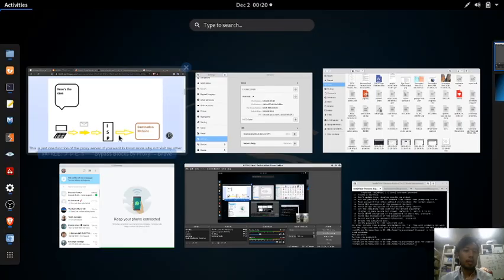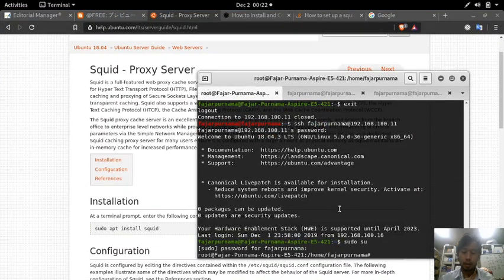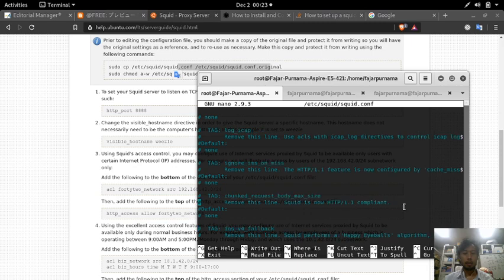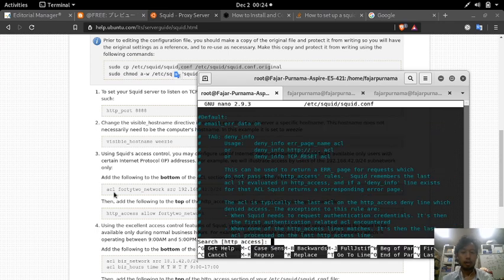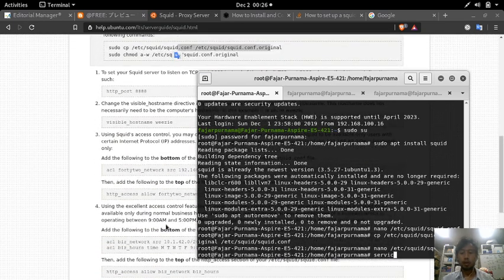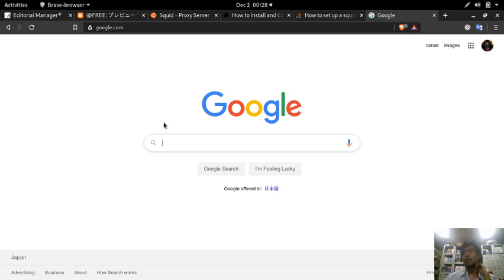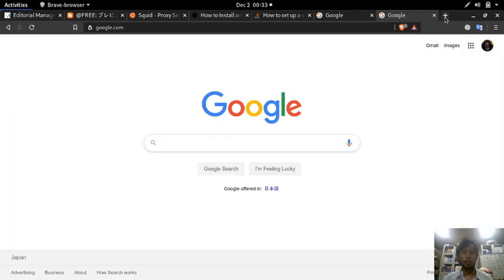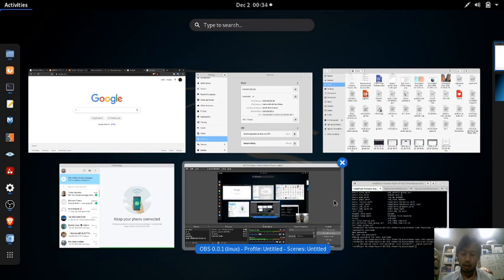Installing Basic Squid Proxy Server Ubuntu 18.04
Putting my proxy server on public will be on later videos.

00:00 Basic proxy server illustration
01:00 I followed
01:20 I connected to my server remotely using ssh
01:30 I installed proxy server on that server and I access on current laptop
02:00 sudo apt install squid
02:10 sudo cp /etc/squid/squid.conf /etc/squid/squid.conf.original
02:20 edit /etc/squid/squid.conf
02:50 basic setup:
03:05 - http_port
03:30 - visible hostname
03:50 - http_access
04:30 - acl
05:40 http_access allow all if you want to open for public
06:00 Testing squid server
07:15 Authenticated Setup
07:45 allow all to deny all again for this setup
08:00 auth_param basic program /usr/lib/squid/basic_ncsa_auth /etc/squid3/passwords
08:20 auth_param basic realm proxy
08:35 acl authenticated proxy_auth REQUIRED
08:45 http_access allow authenticated
09:10 Explaination of the authenticated method
11:50 sudo htpasswd -c /etc/squid3/passwords username_you_like
12:35 /etc/init.d/squid restart
12:55 Final test